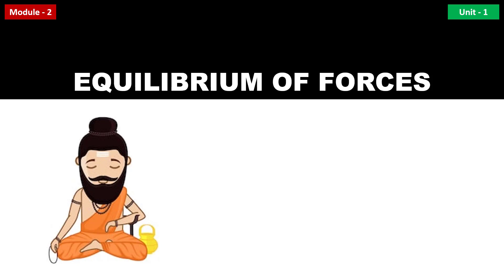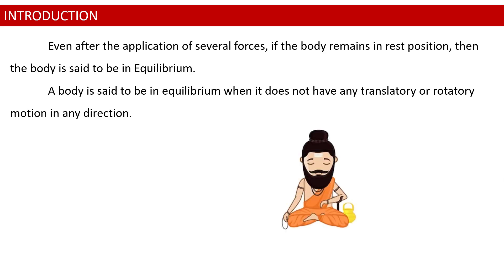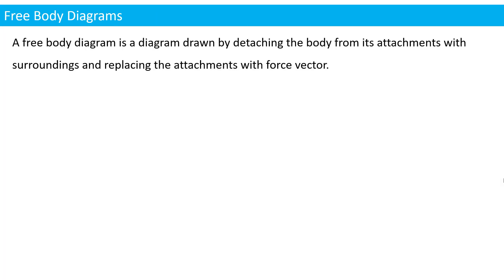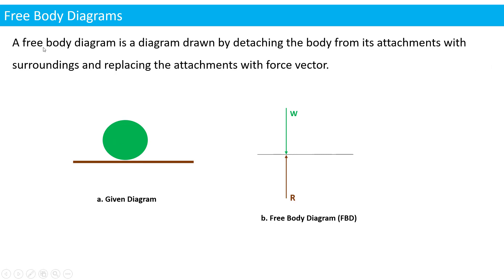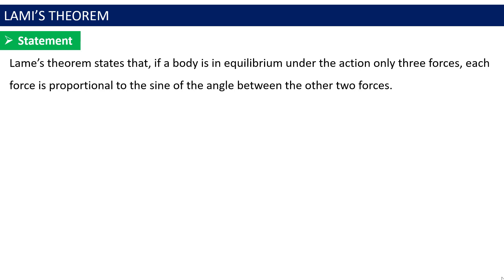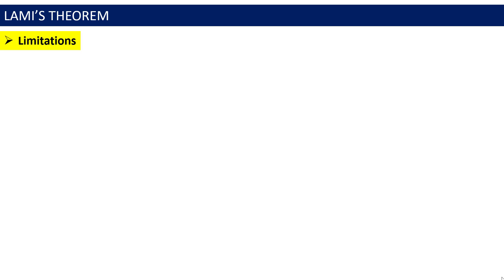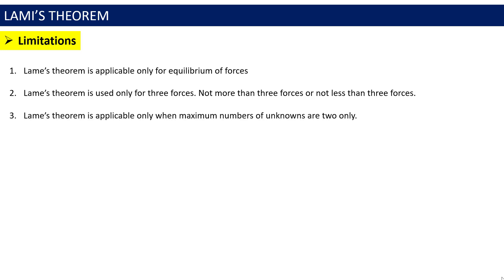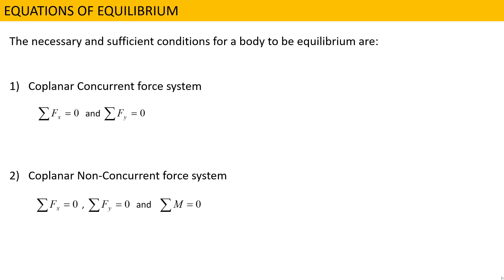Equilibrium of Forces (Module 2 Unit 1 )